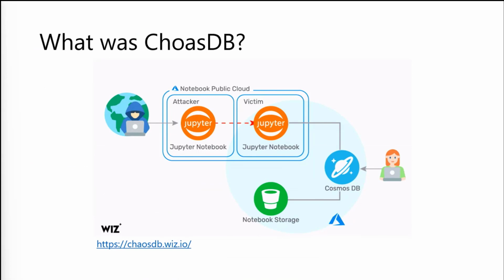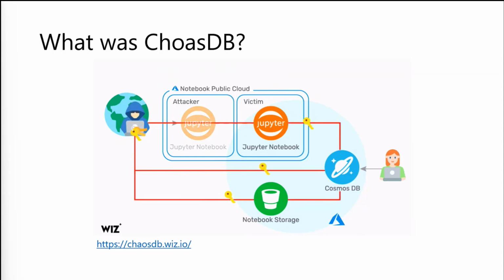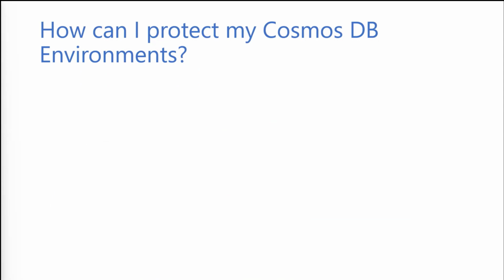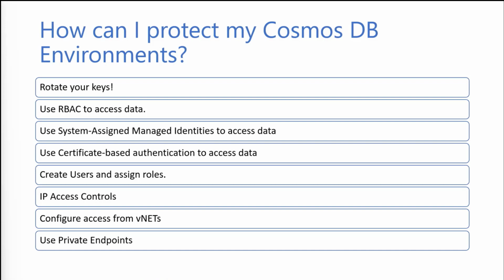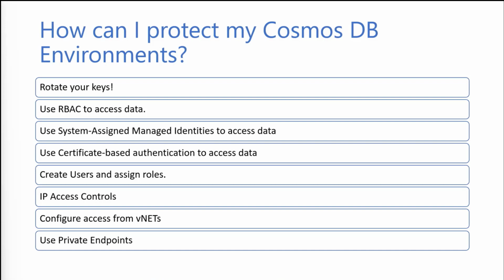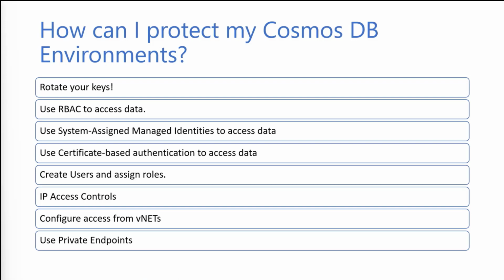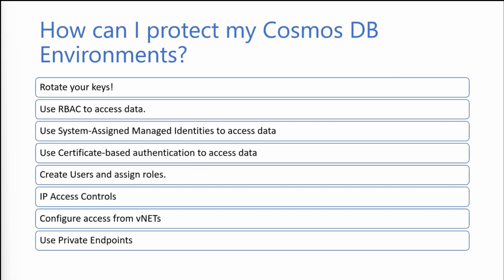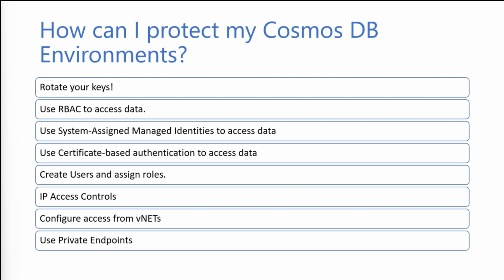Will Velida - Turn Chaos into Calm with Azure Cosmos DB Security Features